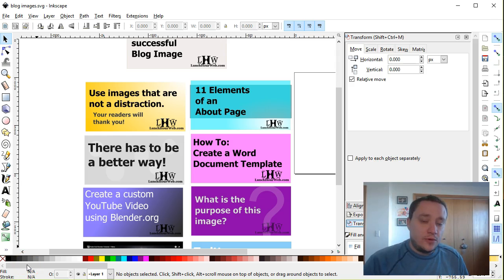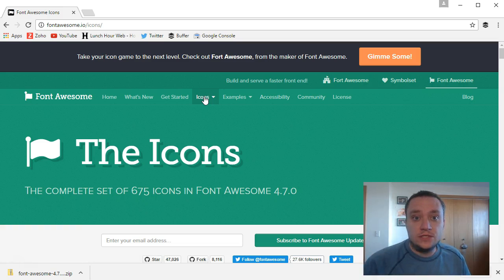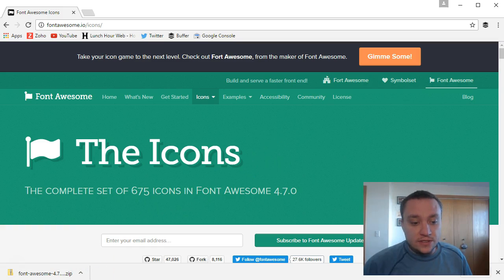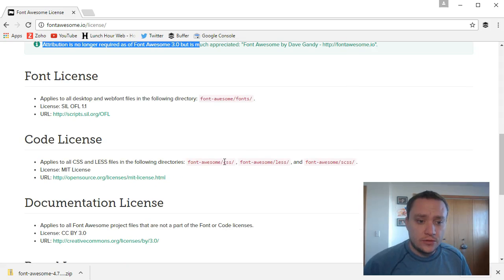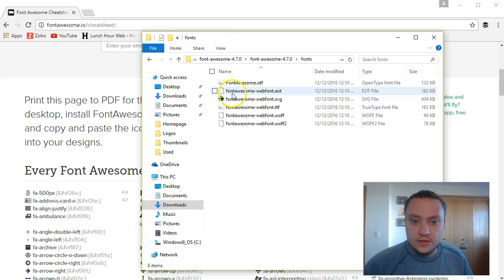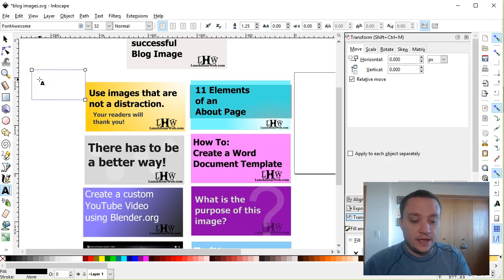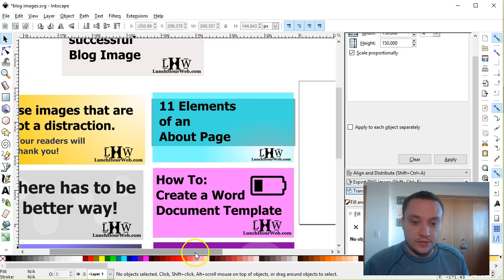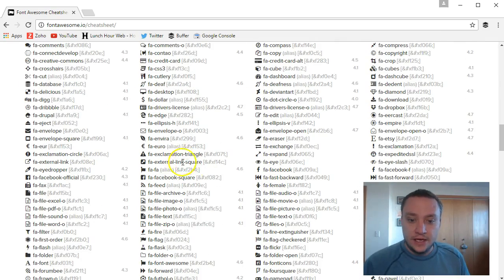How to insert Font Awesome Icons into Inkscape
We all know the importance of blog images in posts.
Even the best crafted message will still be improved with a well placed and well designed image.

This video tutorial covers how to insert Font Awesome icons into Inkscape.
Use this trick to spice up your blog images and graphics on your website.